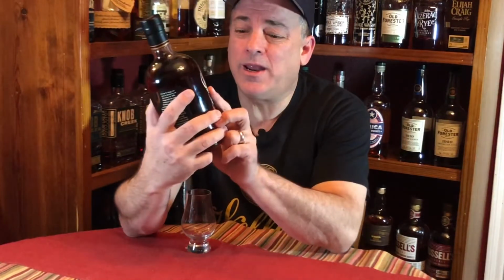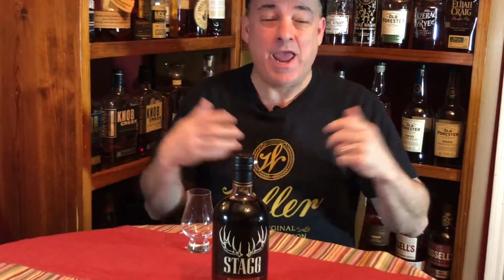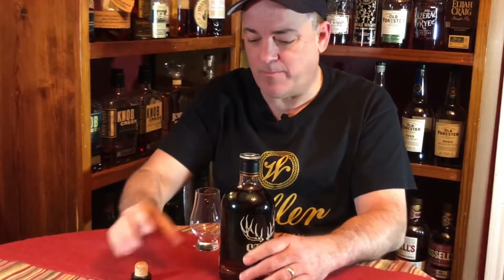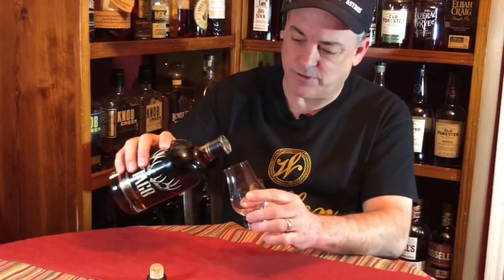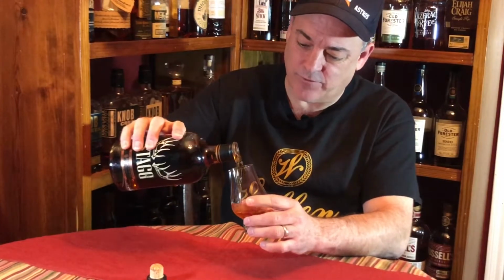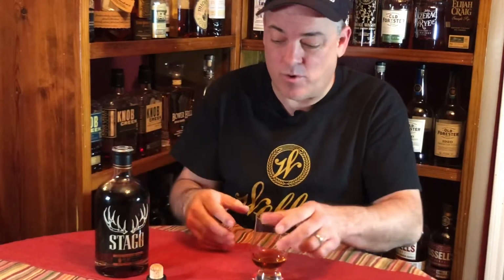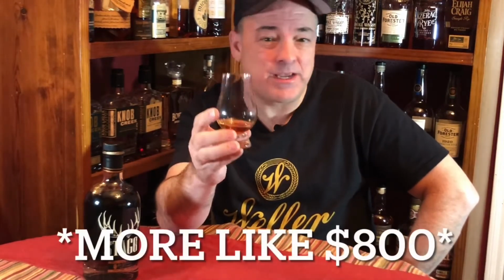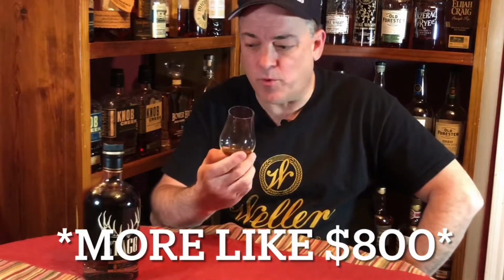Stagg JR Batch 17 takes advantage of me!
Let’s talk Stagg Jr batch 17.  What do you think of it?